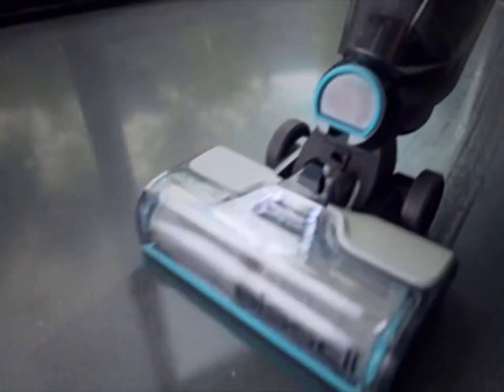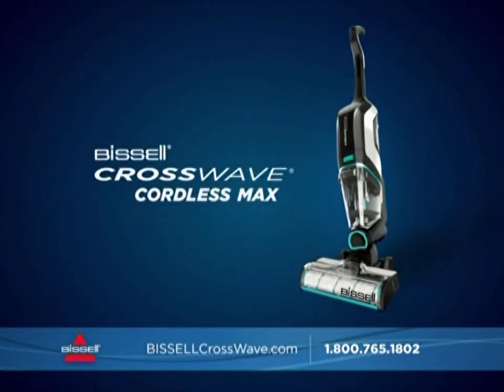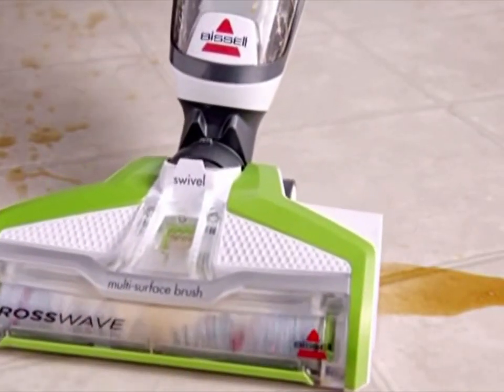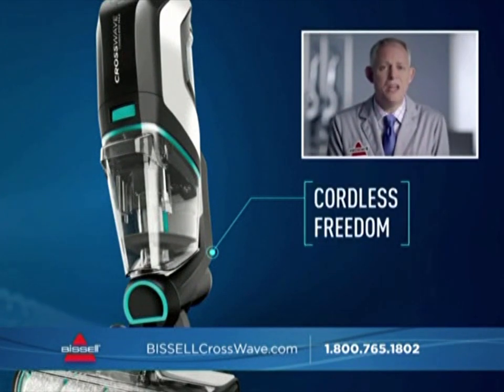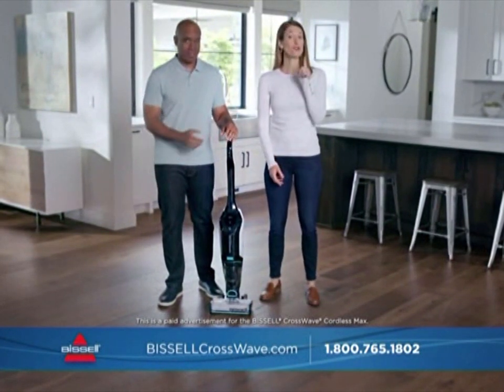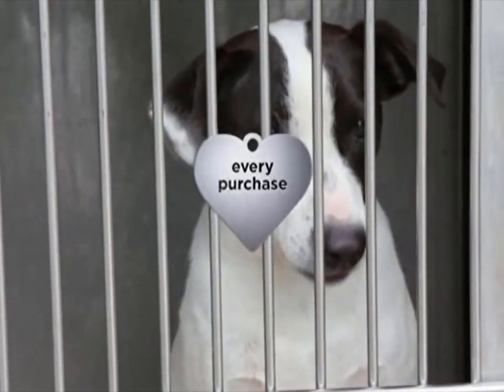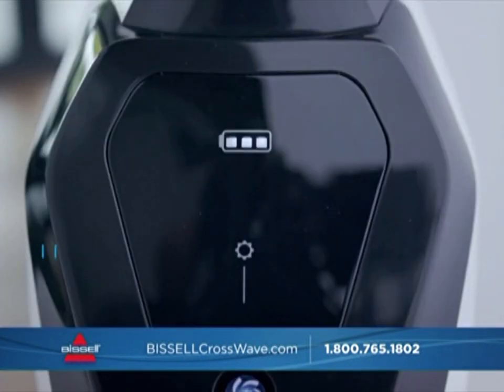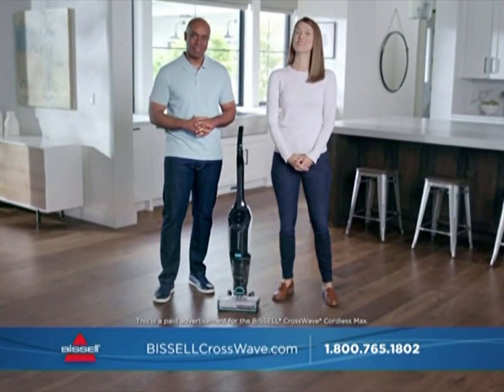Bissell - Crosswave Cordless Max Wet/Dry Vacuum Mop - Official Paid Program (High Quality)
This intro alone was more than enough to convince me not to ever buy this product, or anything from Bissell, just the terrible music, dialogue, and camera angles pulled their weight in retardation. Also, I hate that they used it at the very end of the program. I mentioned before that they'll sometimes air the same paid program twice in an hour, putting the little "the preceding was a paid commercial program bought to you by (x)" at the end of the hour. I thought that's what they did here, and that I was an iβiot for only recording the first 30 minutes of it, but no, they did this because they realized that the program was too short and didn't meet the minimum 27 and a half minutes, so they put the intro there, just in case you didn't die of AIDS the first time around. Also, this is actually the third in a series of wet/dry vacuums from Bissell, the first two products of which, did in fact have paid programs to advertise them, and I was not made aware of this until I watched this third program, so don't ask me to upload those two.  What really turned me off to this product was at 15:39 when the two hosts (who, undoubtedly have some kind of chemistry going on between them) were like "hey guys, don't believe the false press, because I'm still the host, in case you couldn't notice" This is not nuclear physics Bissell, we did not go BLIND between 12:18 and 15:39, if anything, you guys went senile in that white space. The sad part is that the company's CEO (the dude with the accent) seems like a nice, and genuine guy who wouldn't be willing to lie about his products, and most of the reviews seem convincing enough, and now, I don't care about it at all. This program, and the remaining negative reviews griping about the extensive and excessive cleaning process are more than enough to tell me that this product SUCKS booty cheeks. Eh, it's probably for the best, because this product can also connect to wi-fi, so me not getting this saves me the headache and heartache of the hackers finding, and griefing my house. Why can't the vacuum itself tell you when it's done with the cleaning process on the consumer friendly interface on its front, you know, where you can see what the battery life is at, and whether its set to hard floors or carpets and rugs? Why do the hackers require my personal information just so that I can see if this crap is finished cleaning the microfiber roller? Yeah, that's apparently all it cleans. Those negative reviews I mentioned earlier all say that you basically have to disassemble the thing to clean the components separately, including going over the roller again. Don't buy this guys, just save the trouble, and your money and don't buy this. I've never ever had to tell you guys not to buy something though its very own paid program, well, except for the Miracle Spring Water. I'm going to get copyright struck by Bissell lol